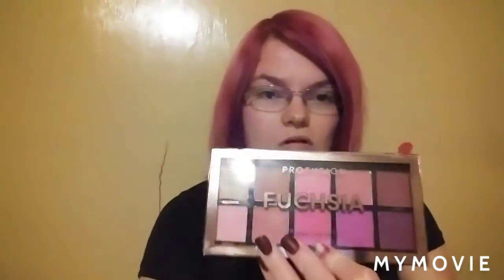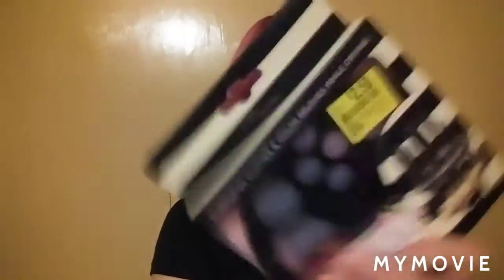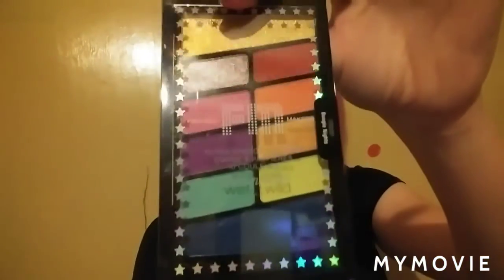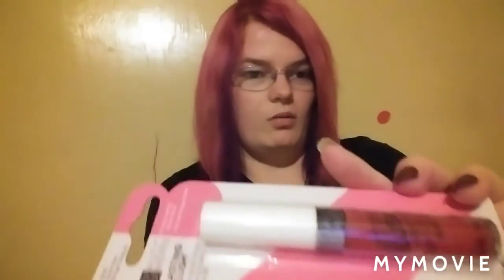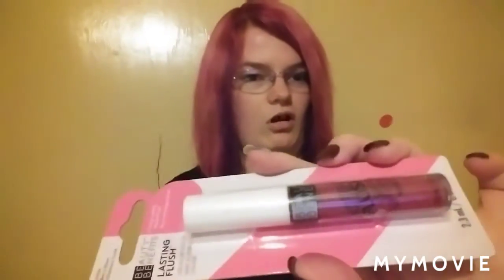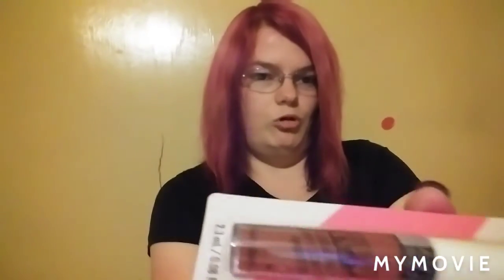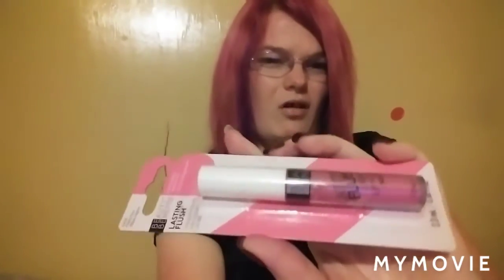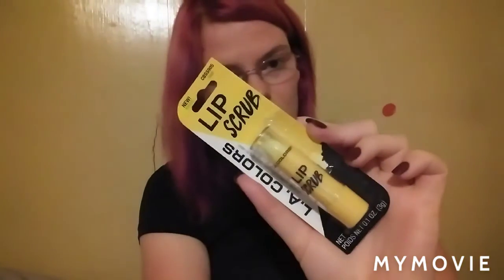Wal-Mart/Dollar Tree haul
I thought I would share with y'all what I purchased from Wal-Mart and dollar tree.